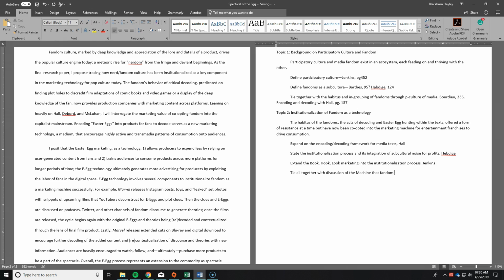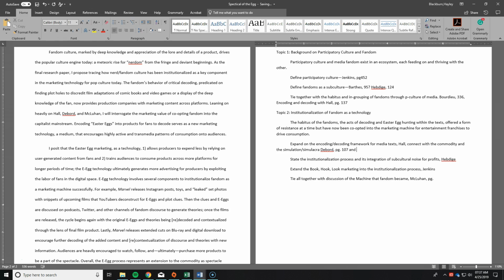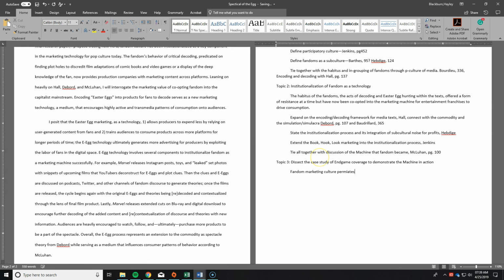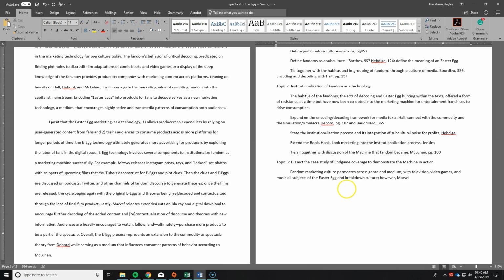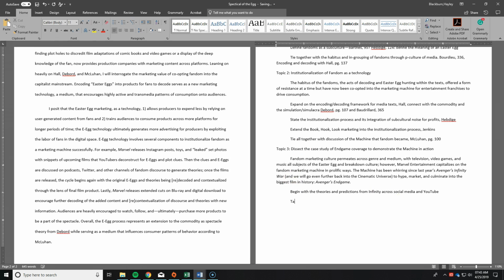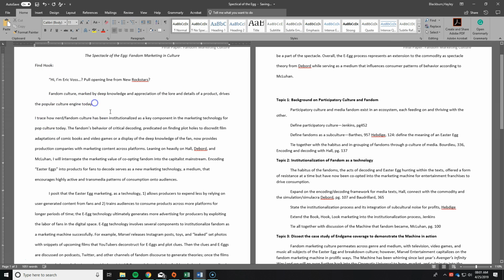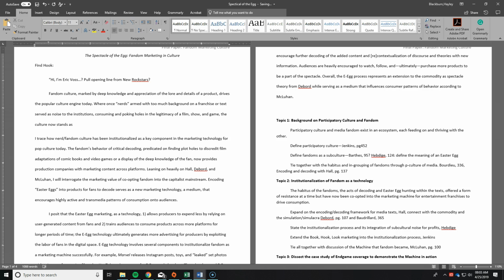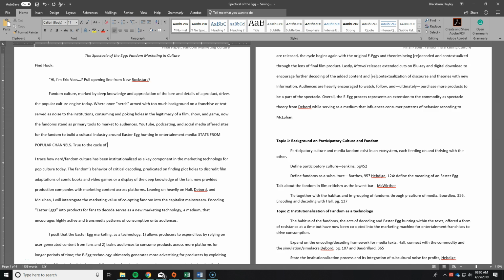Write Along: Outlining a Paper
Hey Associates!

In this video, I discuss my outlining process for paper writing.

My writing is more efficient and higher quality when I do multiple outlines and revisions. The only secret to better writing is time and drafts, drafts, drafts!